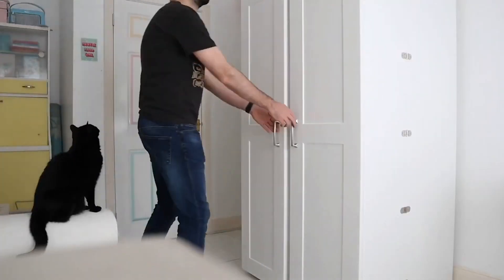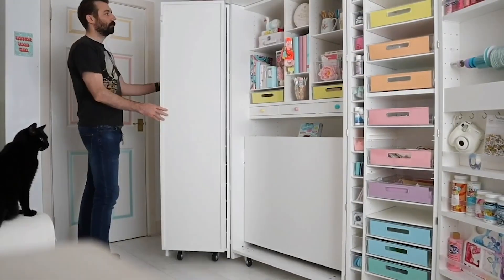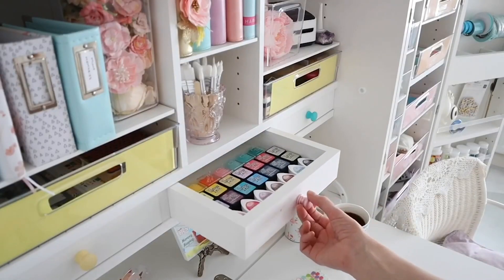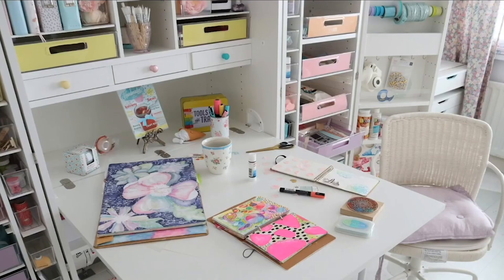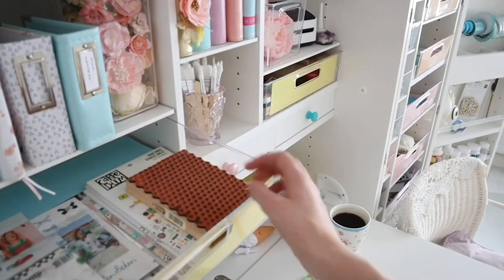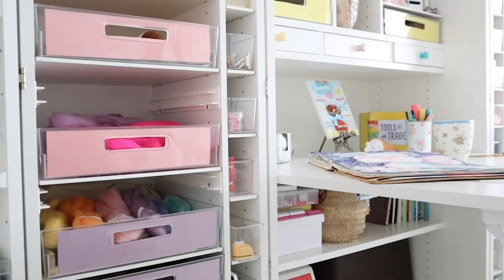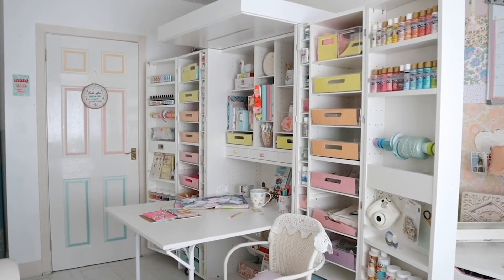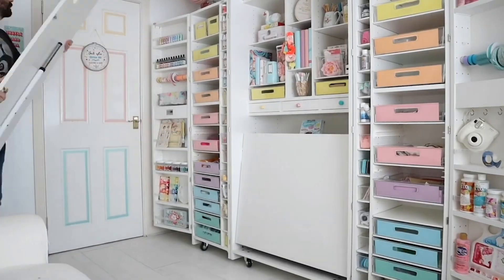Crafting as Self Care | Claire of Heart Handmade and Her DreamBox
Crafting can be a form of self-care, especially in a space that's designed for creativity. Claire Donovan, also known as Heart Handmade, shows how the right storage setup can organize your crafting supplies in a way that is both functional and an absolute dream to look at. Take a quick peek at her gorgeous DreamBox craft room in the UK!